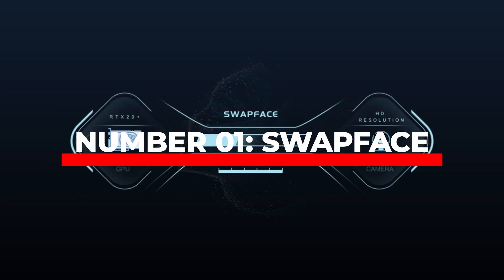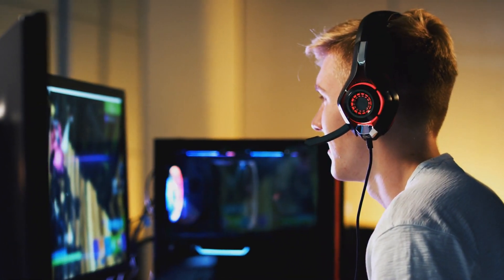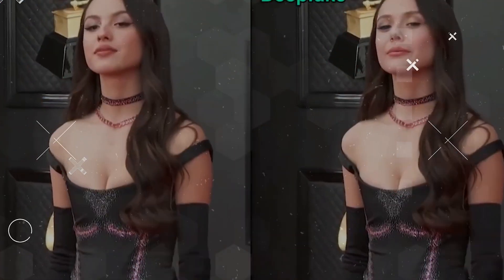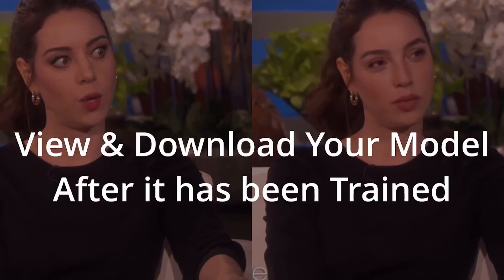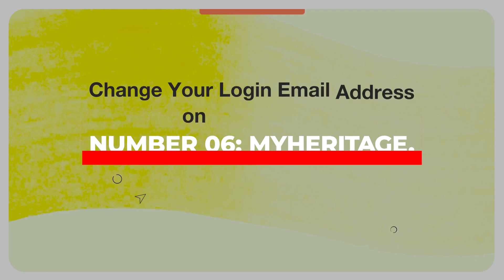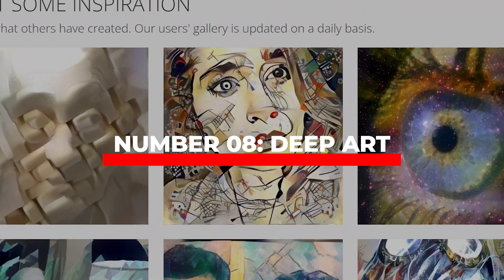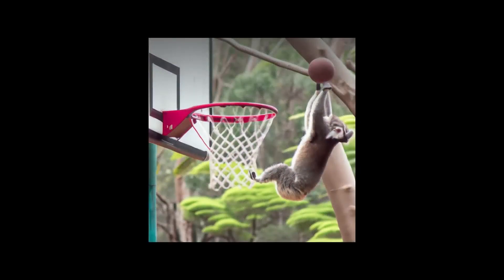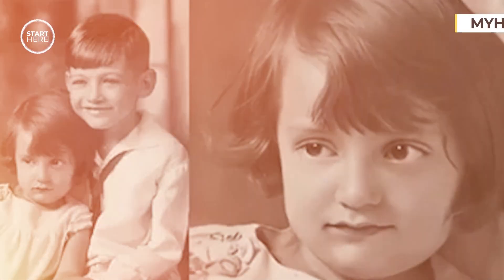AI Video Generator: These FREE A.I. Tools Will Change Deepfakes Forever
AI Video Generator Deepfakes

Hey, you gotta listen up, cuz I've got some real news that's gonna blow your mind! You know how deep fakes have been all the rage lately? Well, hold on to your seats cuz AI video generators are here, and these guys are about to take it to a whole new level!